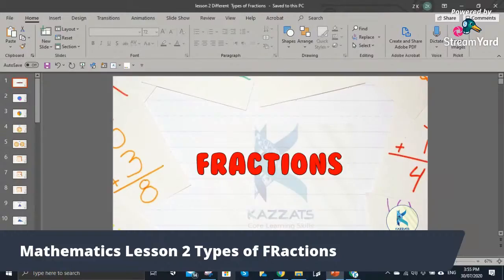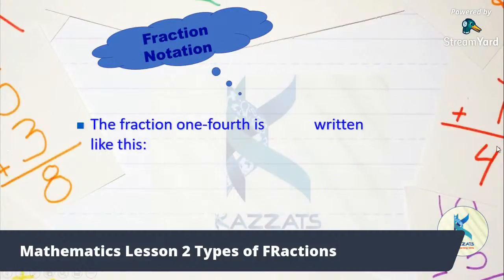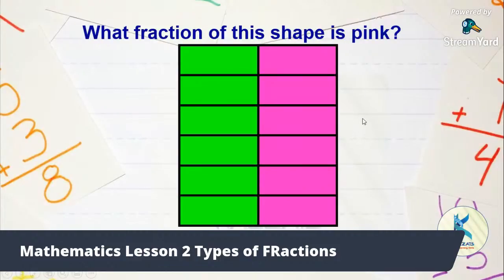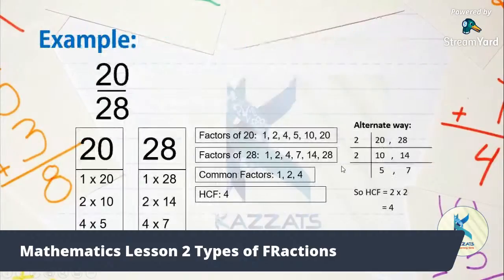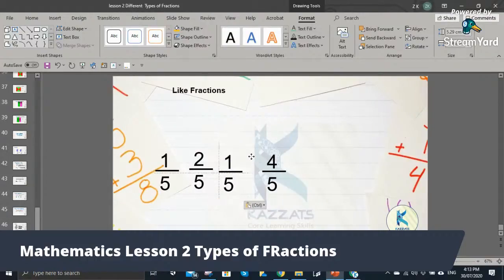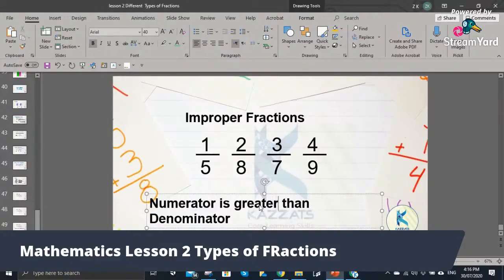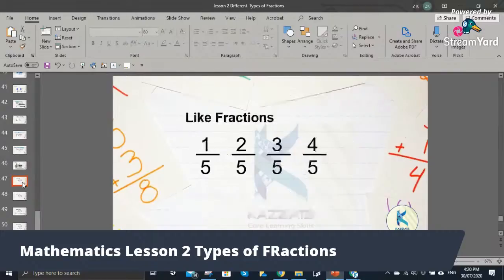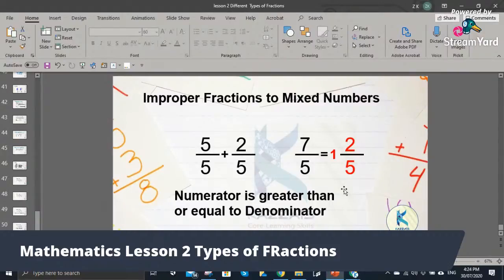What are different Types of Fractions?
Mathematics Live lesson for students to grasp the concept. Teachers can implement ideas for better explanation of the topic Fractions and eradicate basic mistakes. Subject-specific questions can be asked in comments or on our Facebook page and group.
As a freelancer I provide different services too
Like power point and Excel work, this video is prepared for that purpose. If you want to join If you want to join Freelancing click now and create your account
If already freelancing and issues regarding withdrawal or linking card go and signup and apply for a card.
I'll be teaching you freelancing skills too along with basic skills to work and earn.
As a freelancer, I provide different services too. Like power point and Excel work, this video is prepared for that purpose. If want to see more check my gigs check these links of PowerPoint and excel